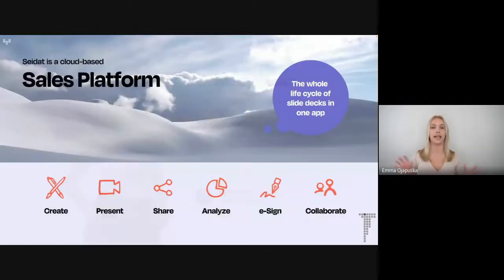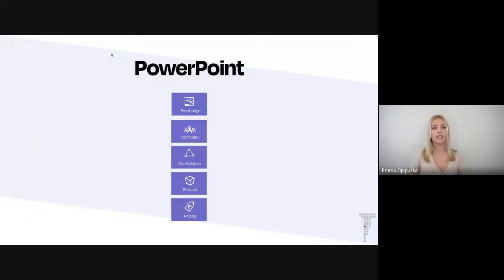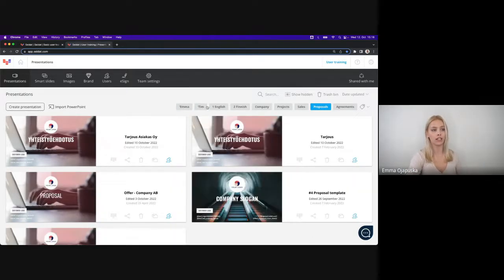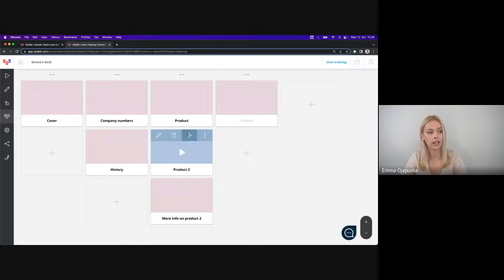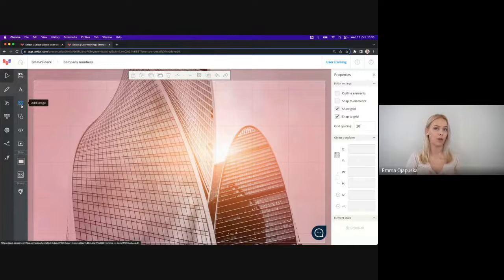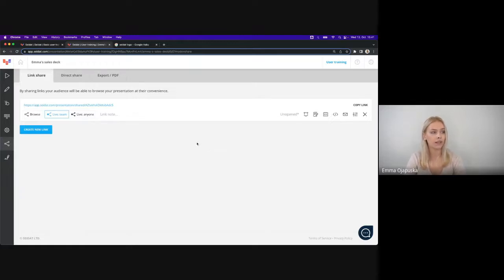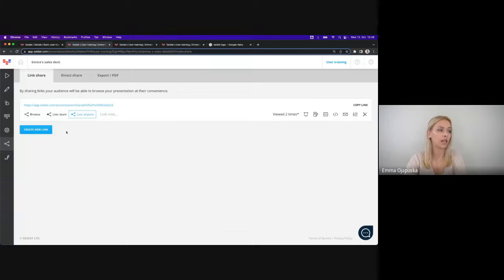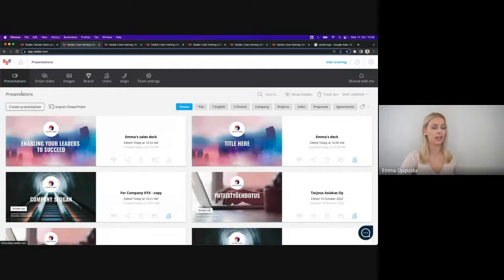Basic user training: How to get full potential out of Seidat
This free user training webinar is great for anyone wanting to get the full potential out of Seidat. You can be a new user getting familiar with the tool, or an old customer just wanting to get an update on your Seidat skills. We go through the very basic things related to using Seidat.

A little bit about the agenda:

How to create, edit, present, and share presentations
How to use features effectively
Best practices
The webinar is held by our Customer Success Manager Emma Ojapuska.